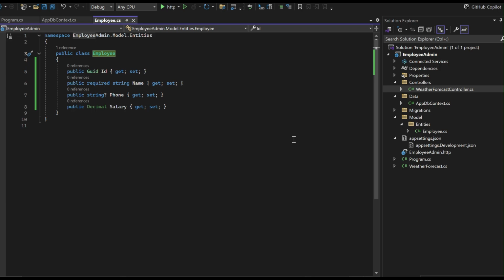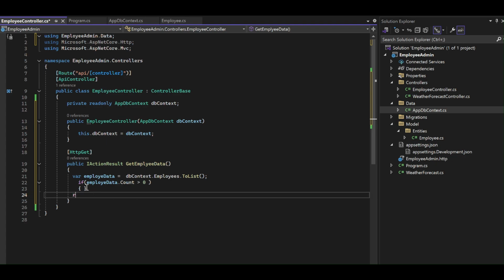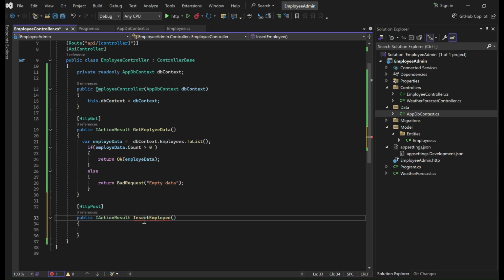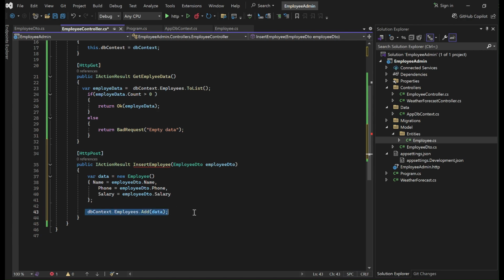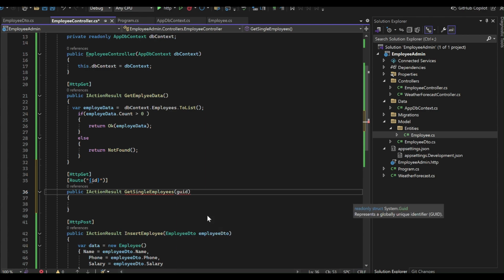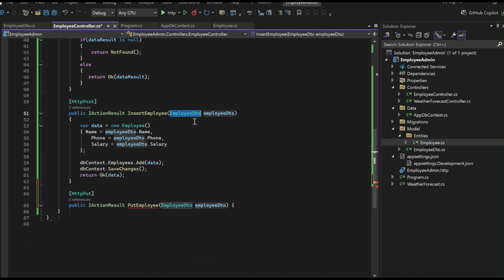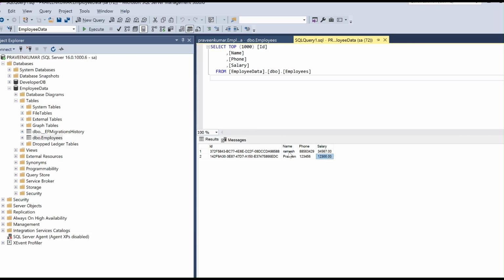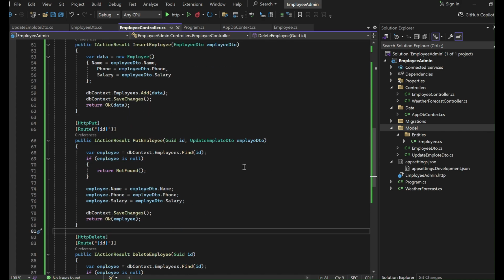How to create code first CRUD operations using entity framework in .Net core web api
Step by step process to explain how to create code first CRUD operations using entity framework in .NET Core Web API